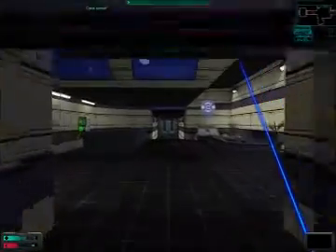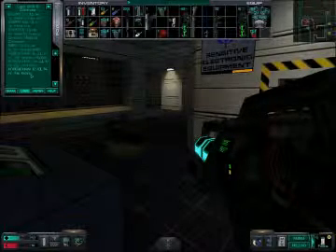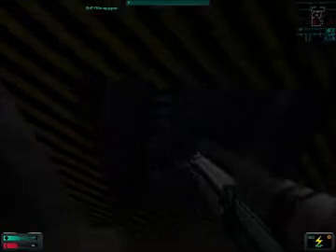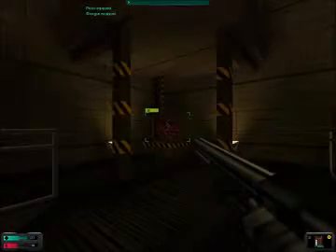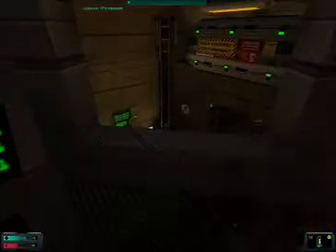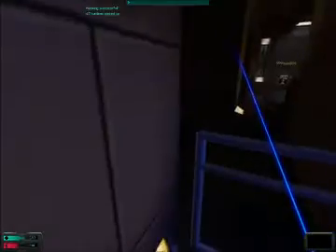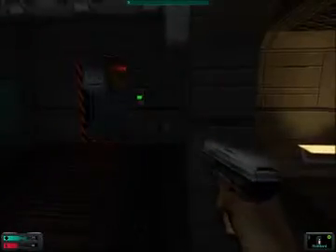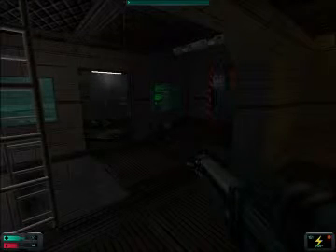EP30 of System Shock 2 | Brazen Braden Plays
Bump into a new monster. Floating Psi Reavers. Deactivate the force field and we find our way onto the Rickenbacker!

System Shock 2 is a classic game which changed the face of gaming with its innovative features. It did not sell as well as EA had hoped and so many people have not have the opportunity to experience this survival horror epic. I will be uploading a complete play-through of the fantastic game.